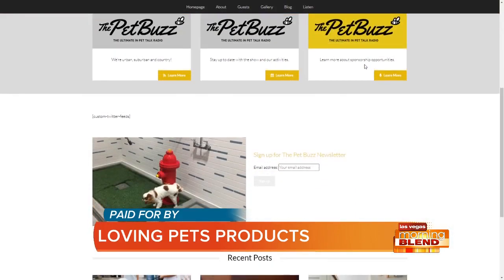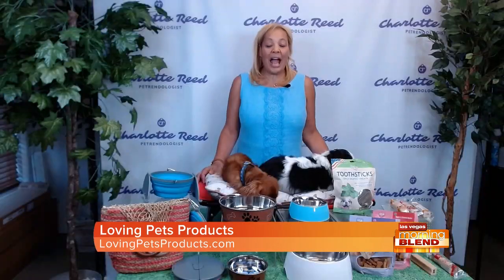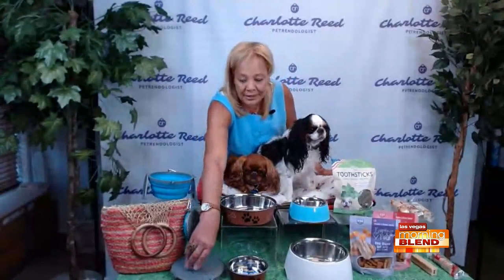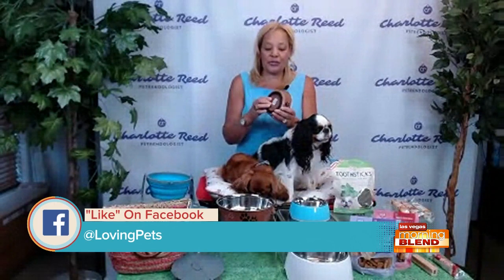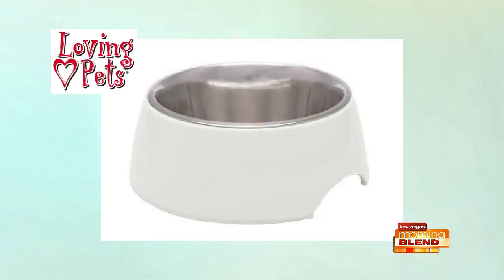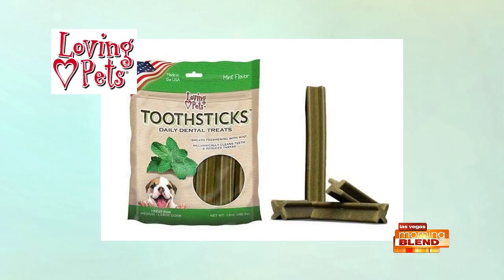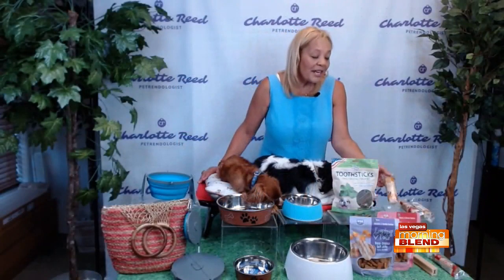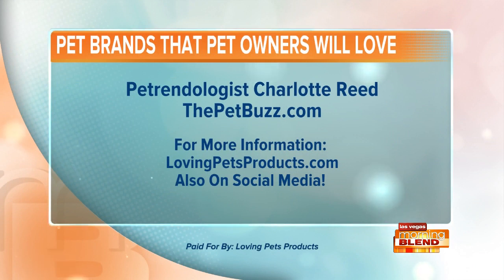Top Pet Products That Show The 'Love!'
Petrendologist Charlotte Reed shares her must-have finds from Loving Pets Products.